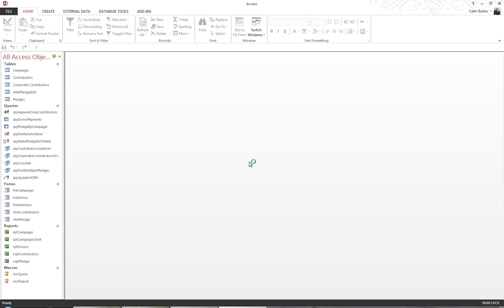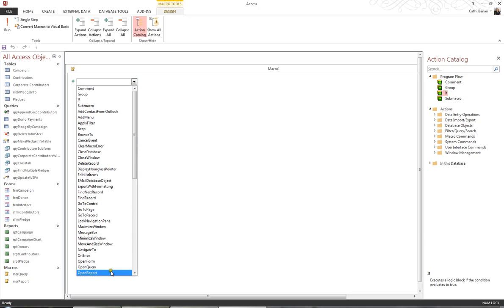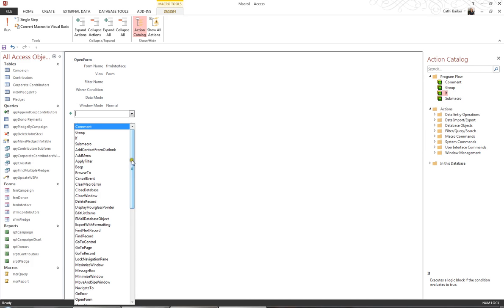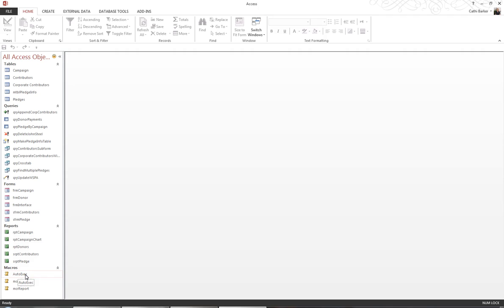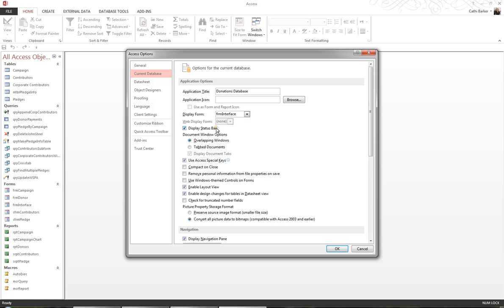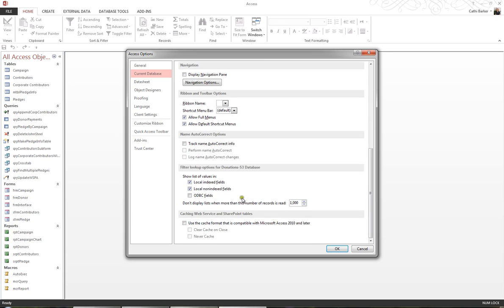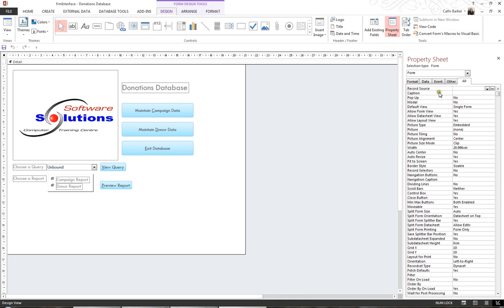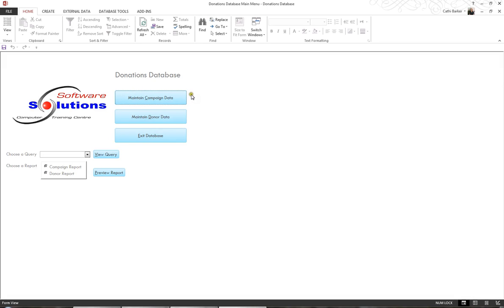Microsoft Access Video 24 database startup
Microsoft Access, videos 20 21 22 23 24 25 and 26 cover, Macro Buttons & Shortcut Keys, Control Tip Help, Interface Forms, Queries Combo Box, Macro Conditions, Macros IF block, Reports Option Group, Autoexec Macro, Current Database Options, Customising Database Startup, AutoKeys Macro,  Sub Macros